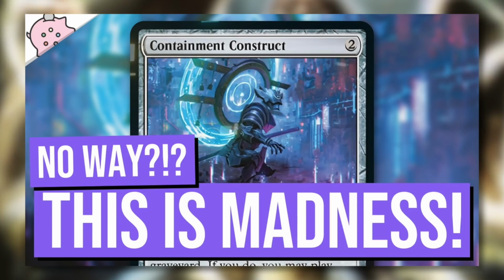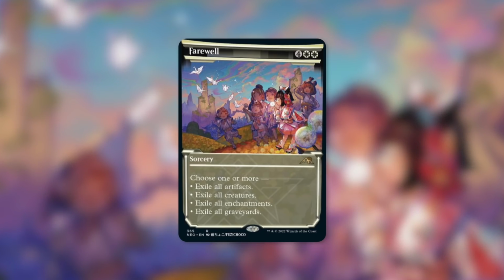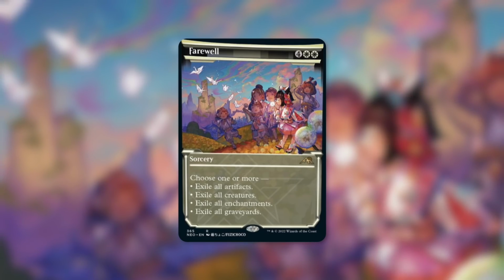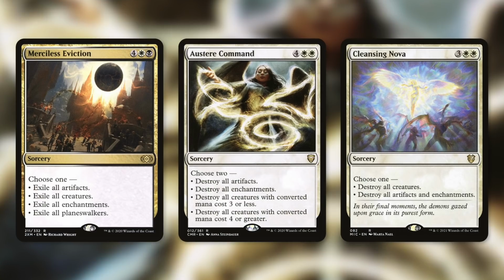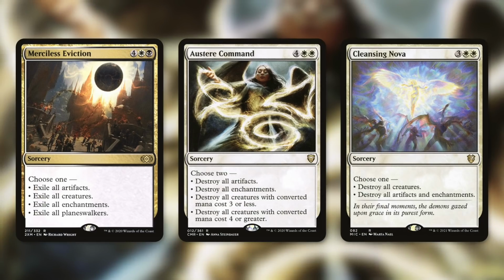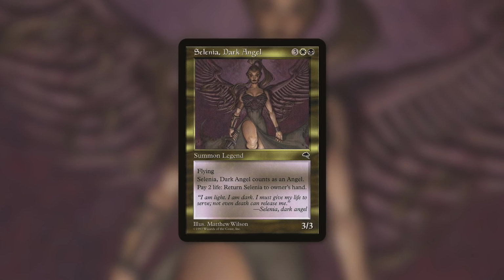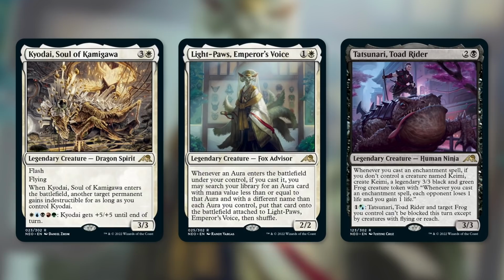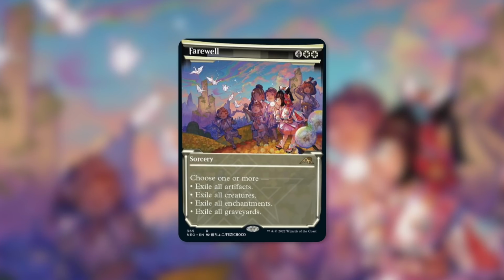Wait...This Was Real?!? | Farewell | Overpowered | Kamigawa Neon Dynasty Spoiler | MTG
The Commander's Quarters is your Magic the Gathering source that helps you Command Your Budget! Wait...This Was Real?!? Farewell is a new exciting Spoiler from Kamigawa Neon Dynasty!